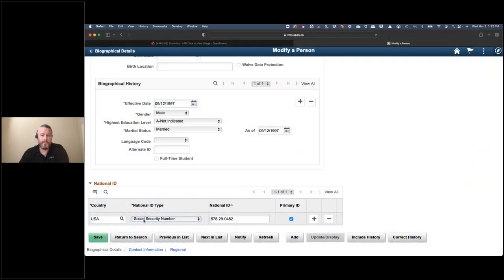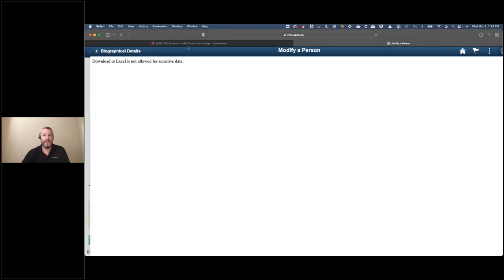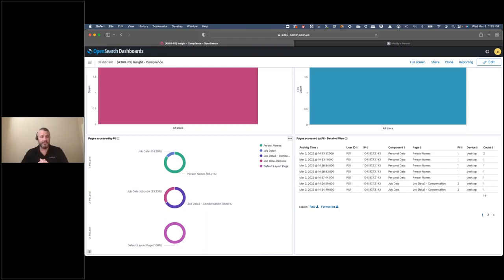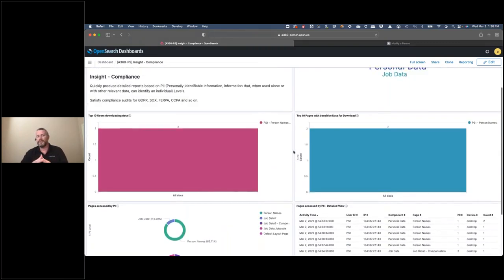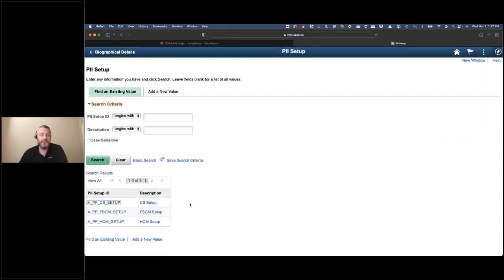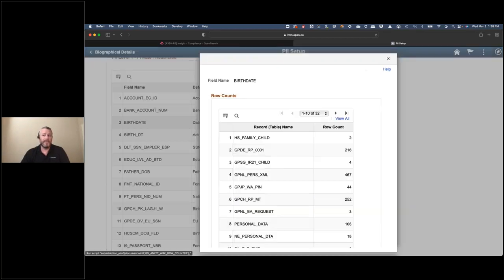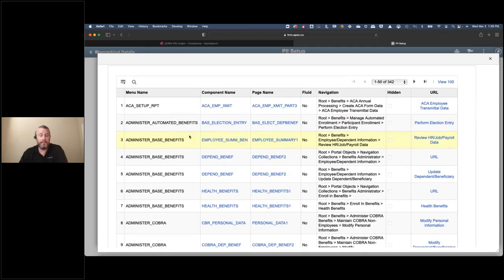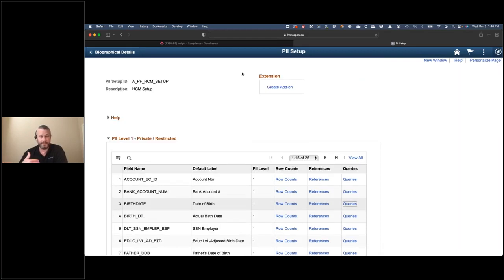PeopleSoft Data Exfiltration: Be Alerted to the Violation of Data Security & Privacy Policies